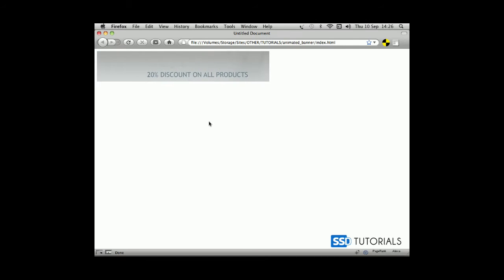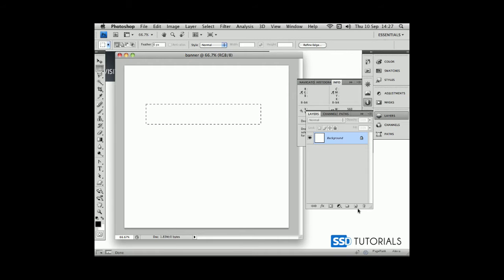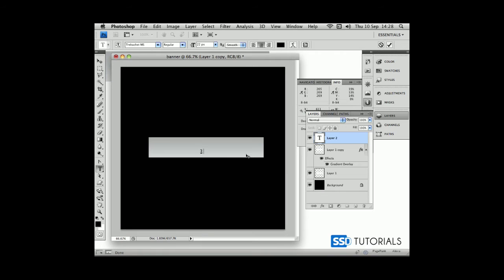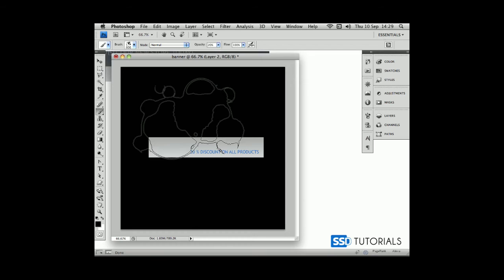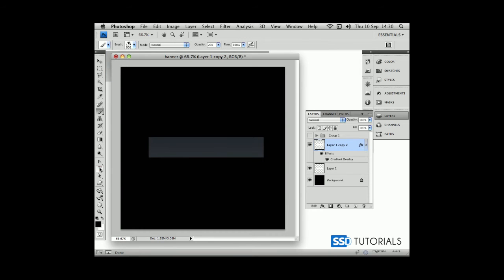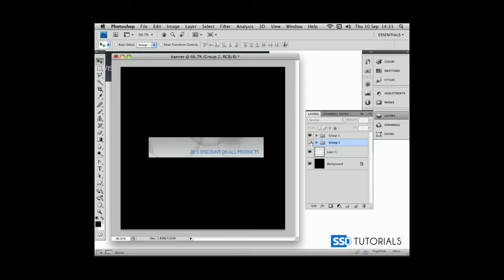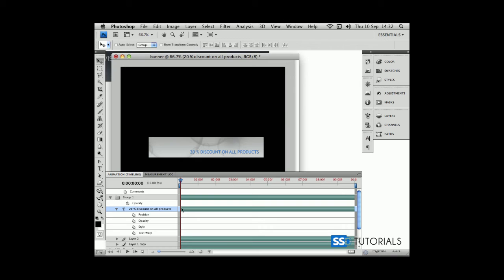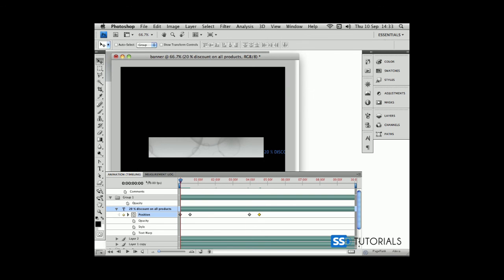01: Creating content